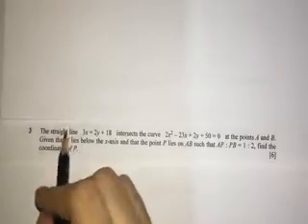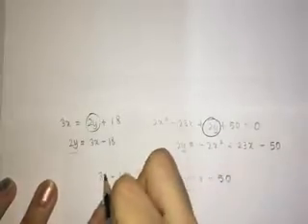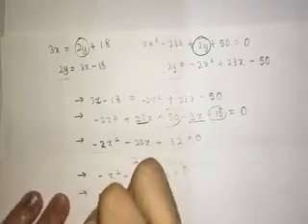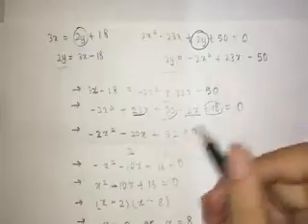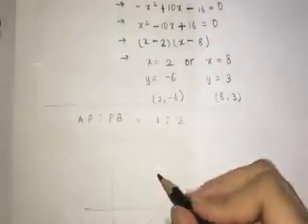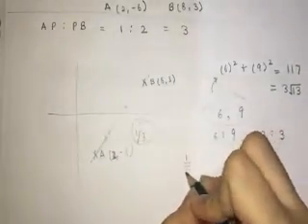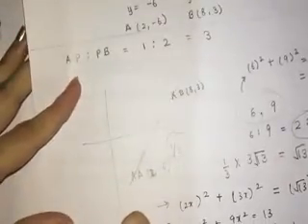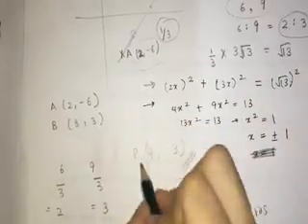M07P1_Q3_Functions, Quadratic Functions and Straight line graphs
IGCSE ADDITIONAL MATHEMATICS (0606) MAY/JUNE 2007 PAPER 1